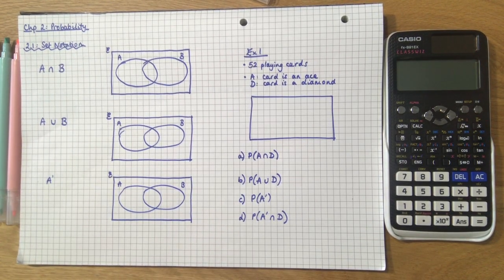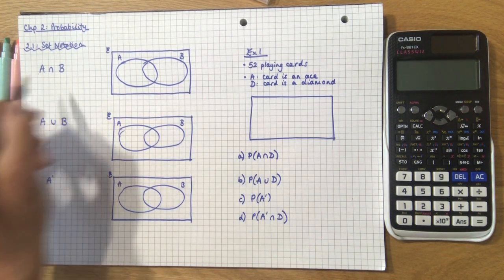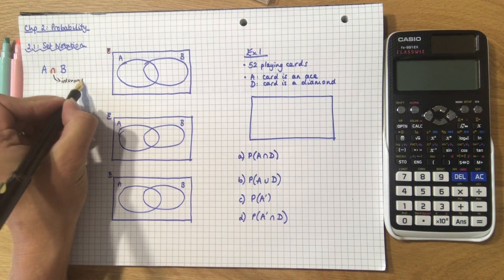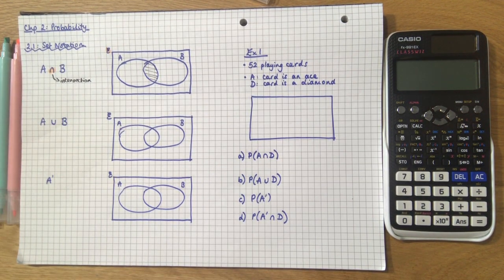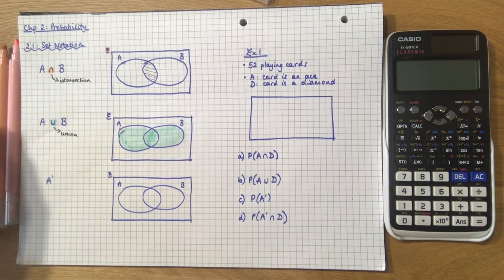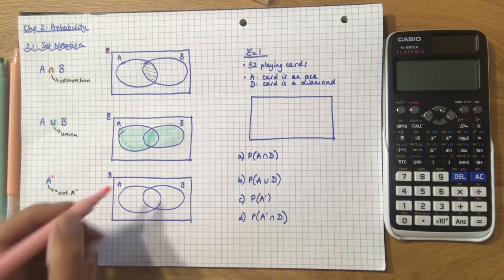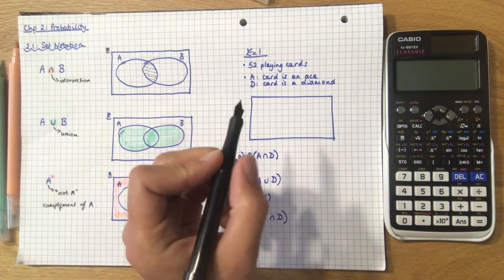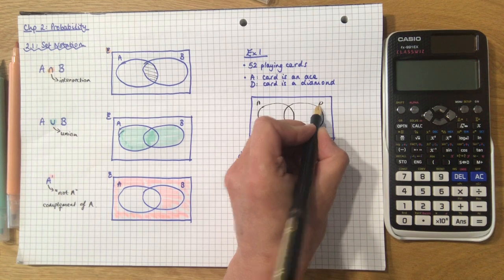Y2 Applied 2A